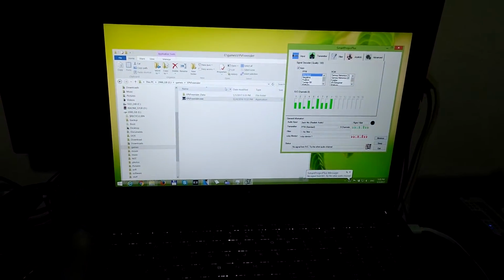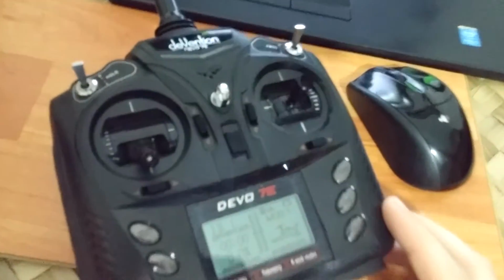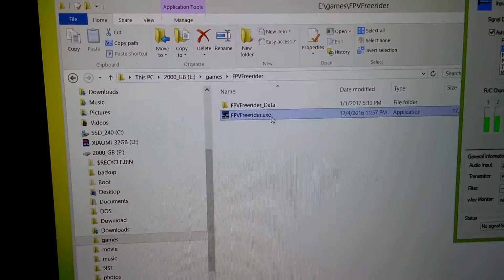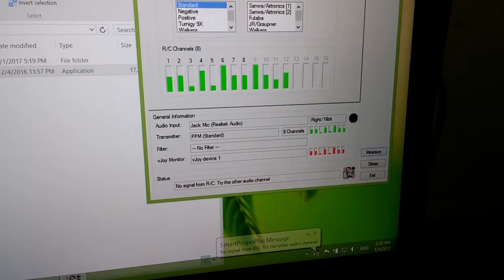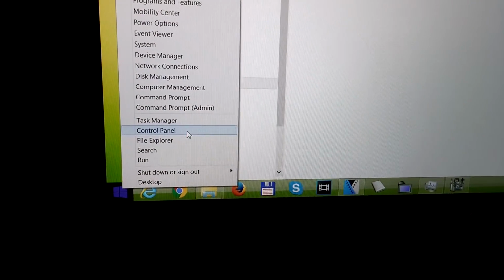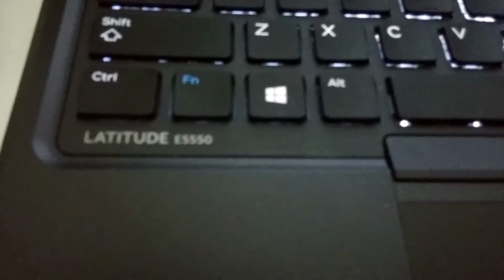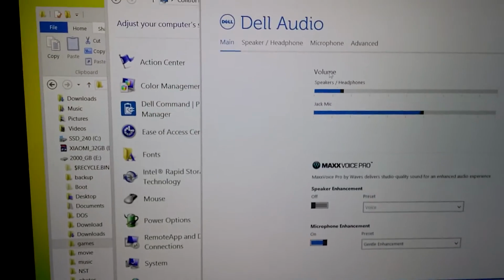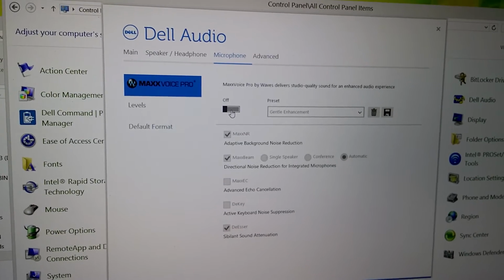Quadcopter simulator improvement (SmartPropoPlus, Dell laptop, Devo 7E)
Disable all microphone enhancements while playing a quadcopter simulator via SmartPropoPlus and an audio cable.